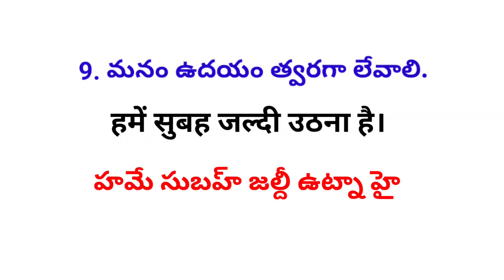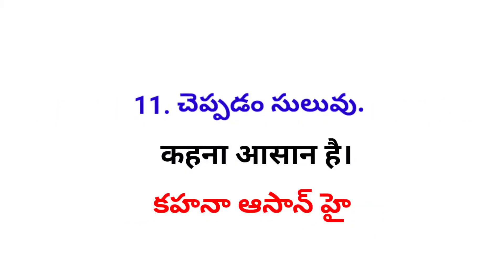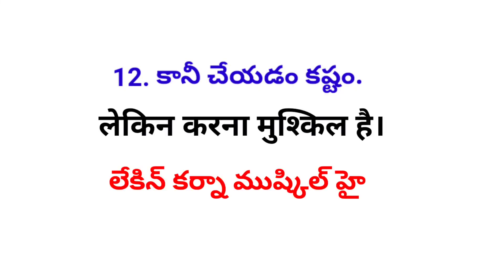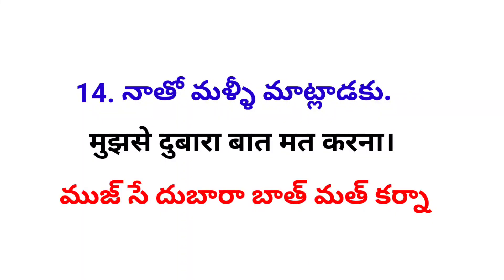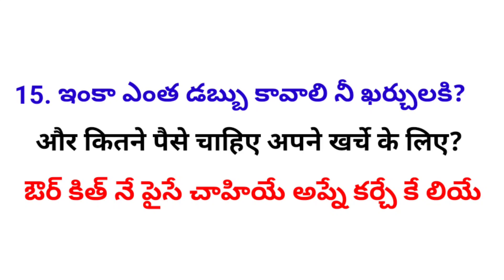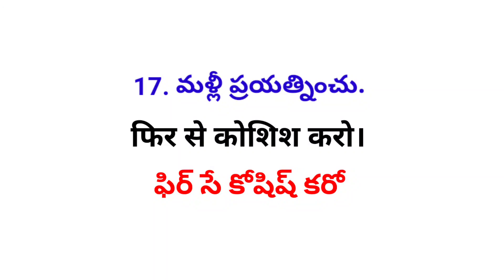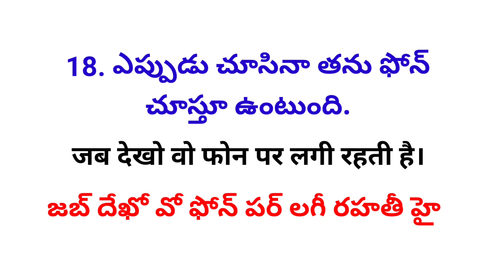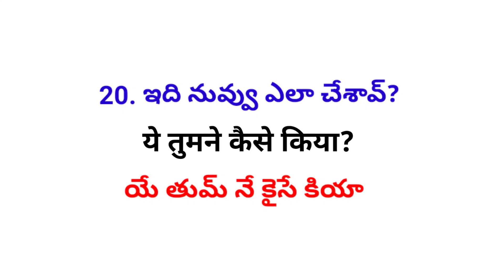Daily Use Hindi Sentences | Lesson #53 | Learn Useful Hindi Sentences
Daily use Hindi sentences | Learn useful Hindi sentences

This video is all about daily use hindi sentences.These sentences are useful in our everyday life. These sentences will help you learn hindi.I hope this video will be helpful for you.

Learn Hindi With Madan.